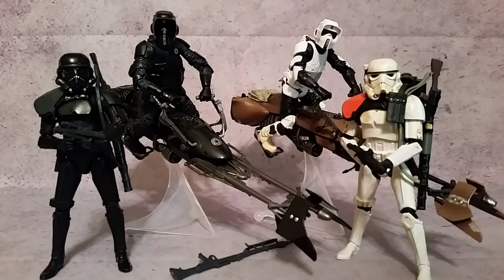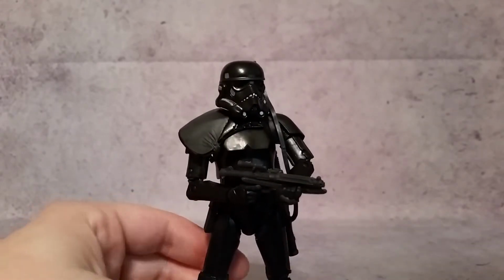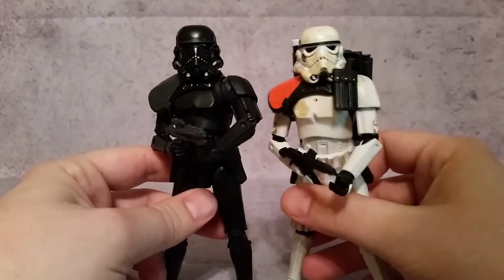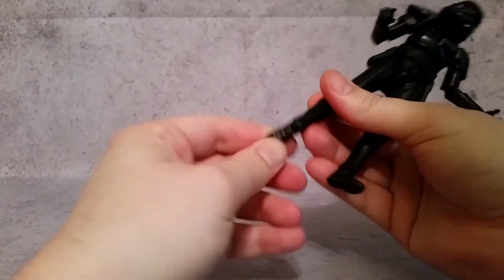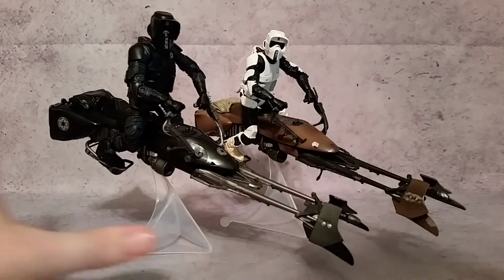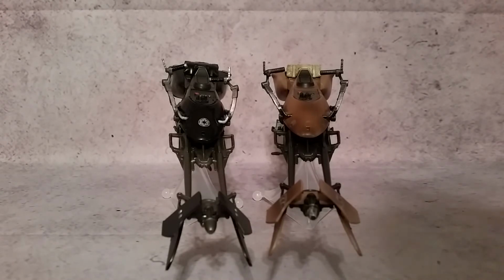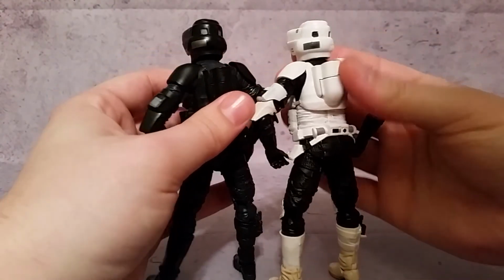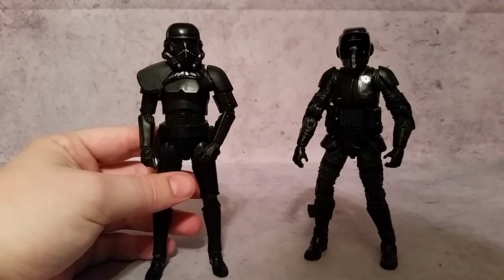Imperial Shadow Squadron - Target Exclusive Hasbro Star Wars 6" Black Series Action Figure Review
In the review we take a detailed look at Target Exclusive Imperial Shadow Squadron from the Star Wars 6 inch Black Line Series.